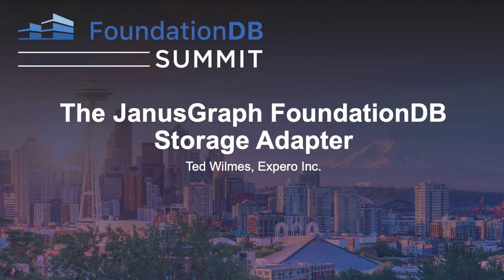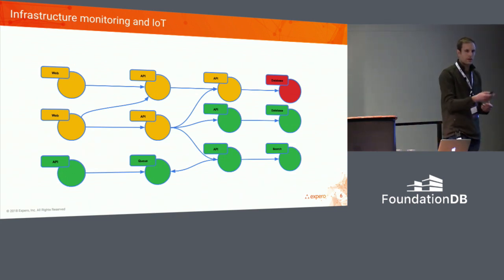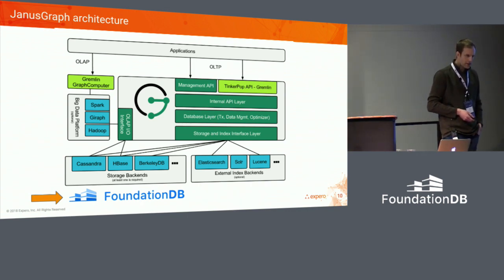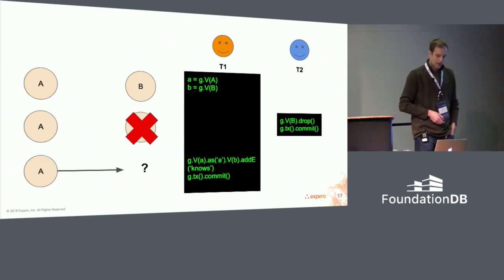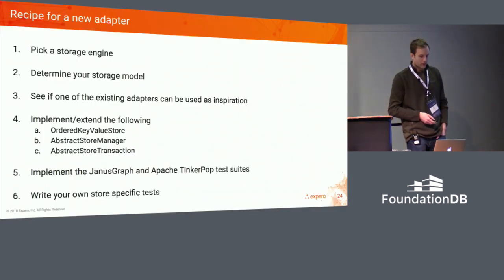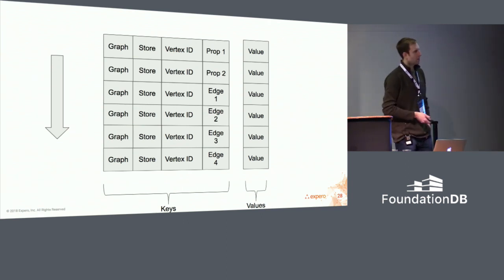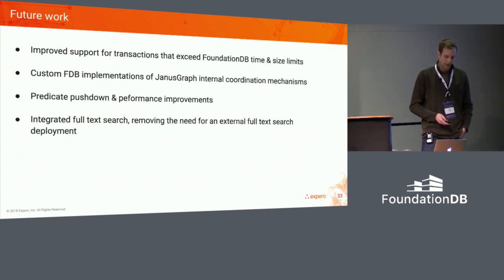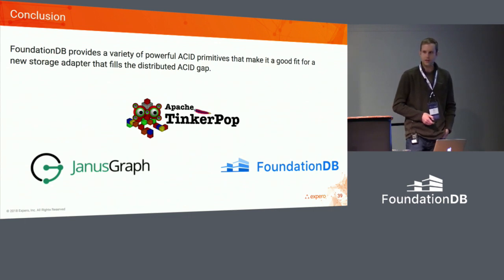The JanusGraph FoundationDB Storage Adapter - Ted Wilmes, Expero Inc.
JanusGraph is a popular open source property graph database that serves a variety of transactional and analytical use cases. It was originally designed to run on top of a number of different distributed storage engines including Apache Cassandra and Apache HBase. This talk will discuss the new JanusGraph FoundationDB storage adapter which adds distributed ACID support to JanusGraph. Topics will include an intro to JanusGraph and FoundationDB layer development followed by a deep dive into how the property graph model and read/write access patterns have been mapped on to FoundationDB. We will also discuss how FoundationDB's unique features  address a number of JanusGraph pain points and discuss further improvements that it will enable going forward.